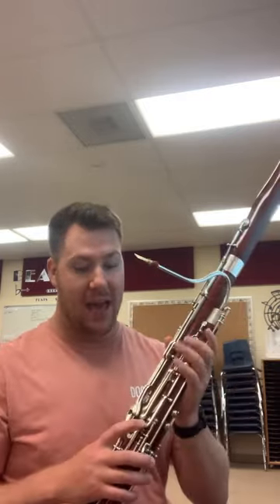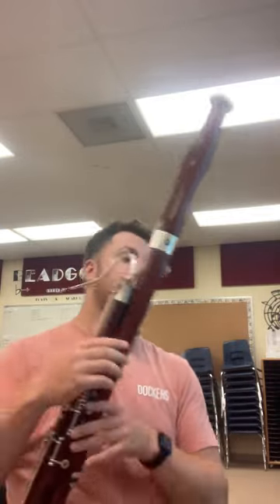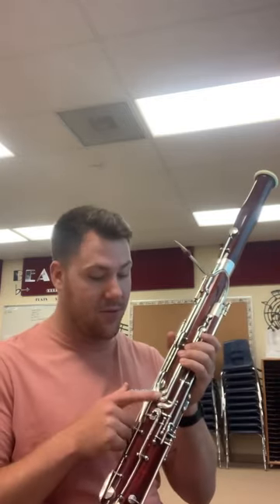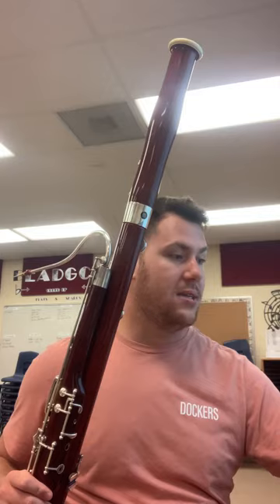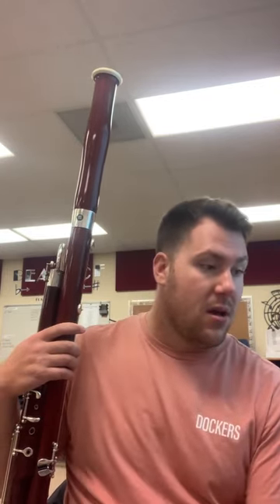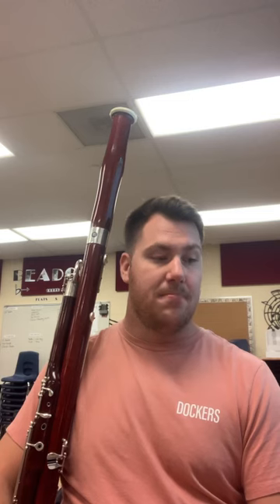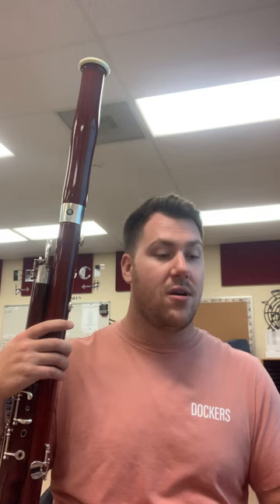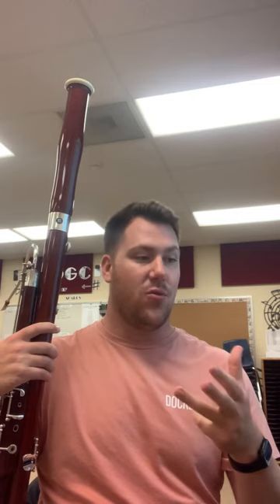NVYO Philharmonic Bassoon Audition Video - Mr. Tucker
Demos and tips on preparing your NVYO Philharmonic bassoon audition -
0 - 2:54  scales demo and preparation tips.
2:55 -  6:56 excerpt tips and demo
6:57 -  solo suggestions, "optional solo" demo and tips
Coach Devon Tucker - band and music director, Sacred Heart School. bassoonist, 188th Army Band;
Master of Arts in Music from University of Mary, Bachelor of Music Education from NDSU.
Mr. Tucker is also a coach and assistant conductor for NVYO.